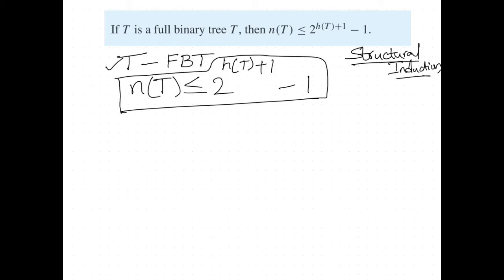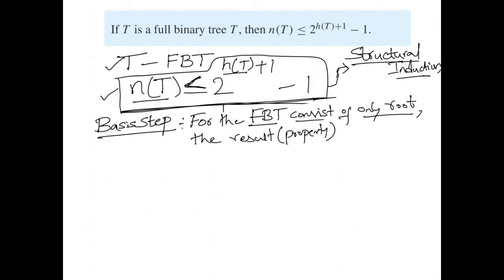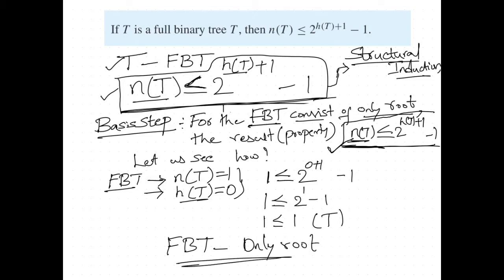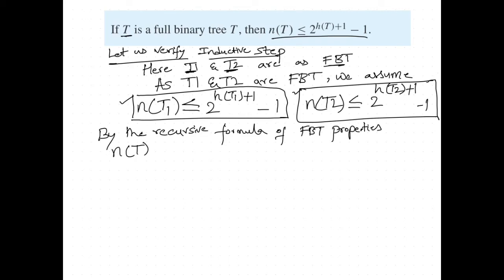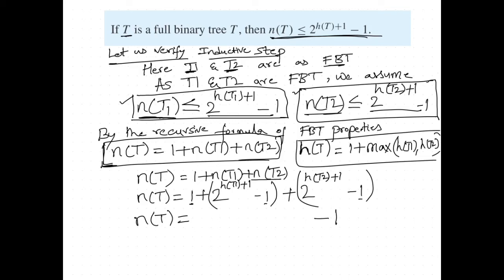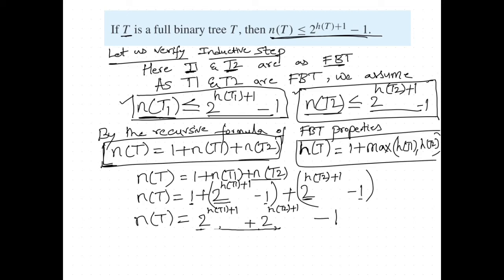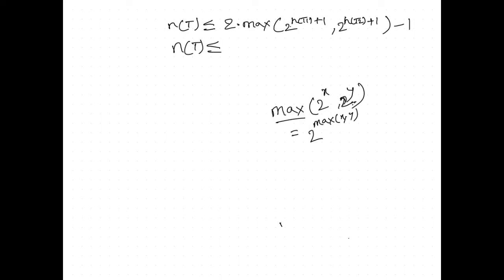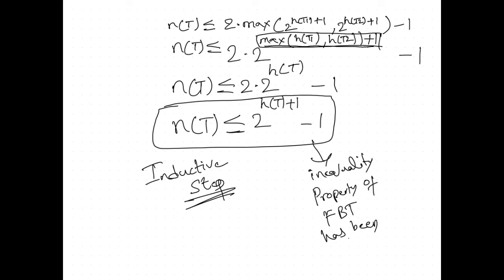Full Binary Tree Theorem Proof | Structural Induction| Discrete Mathematics | B. Tech | JNTUH